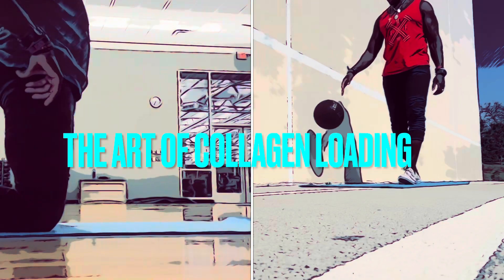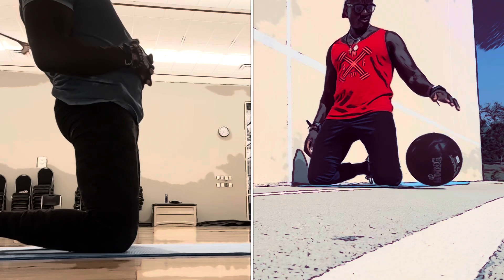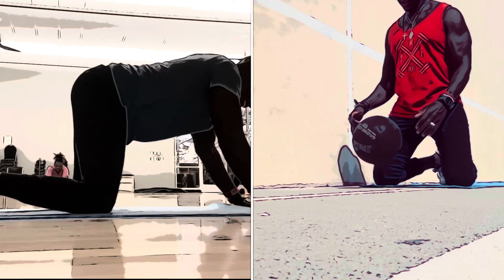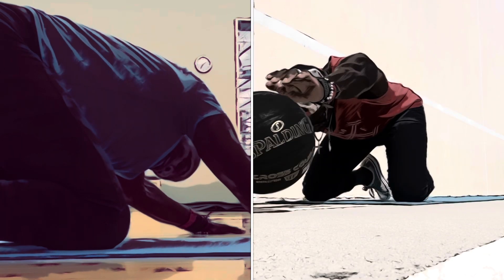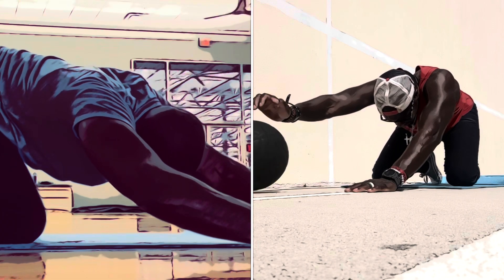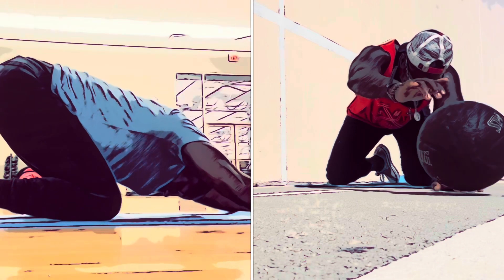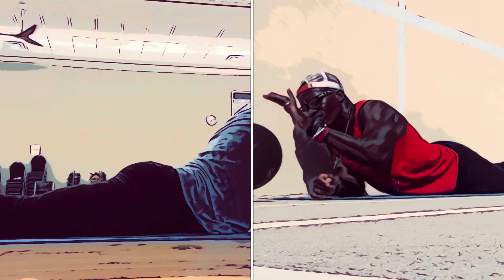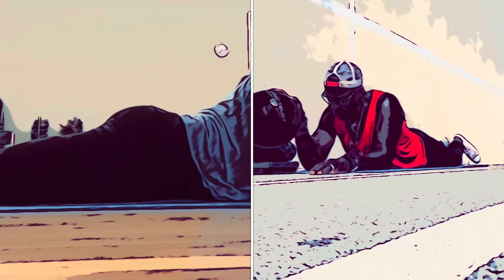The Art of Collagen Loading - 2.29.24